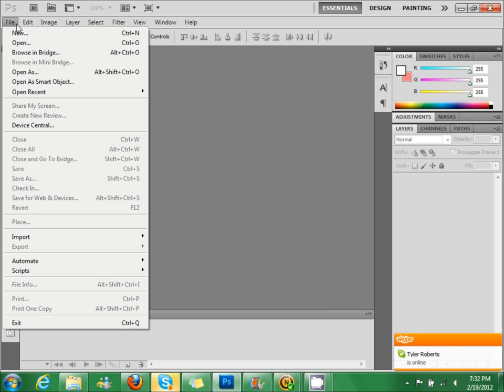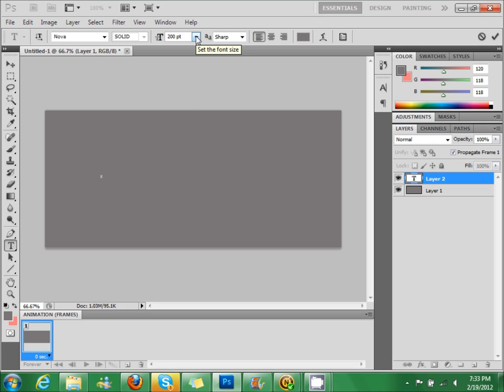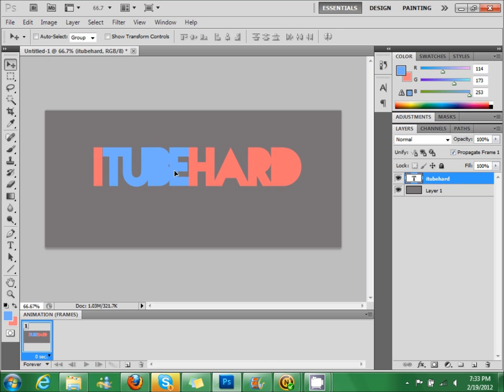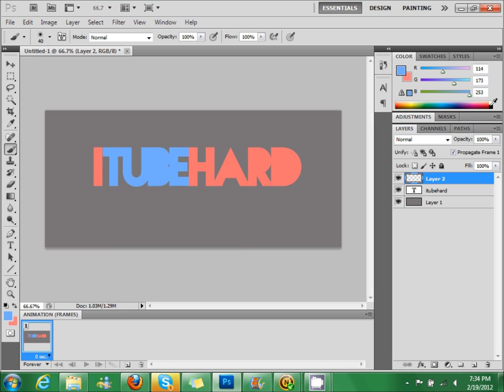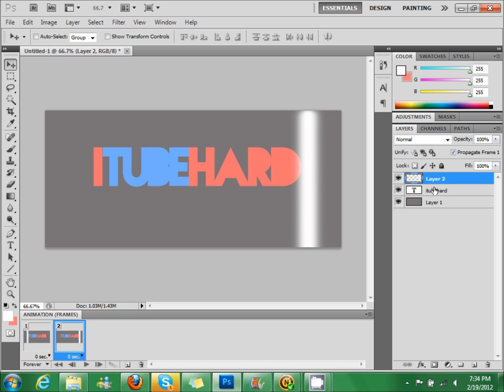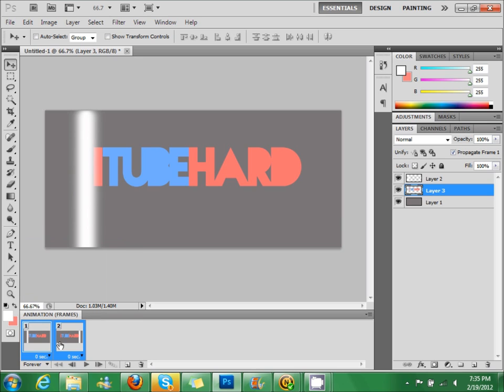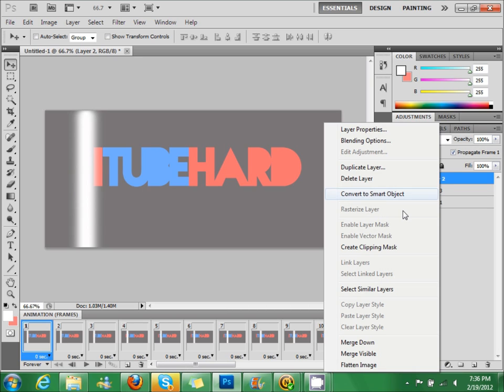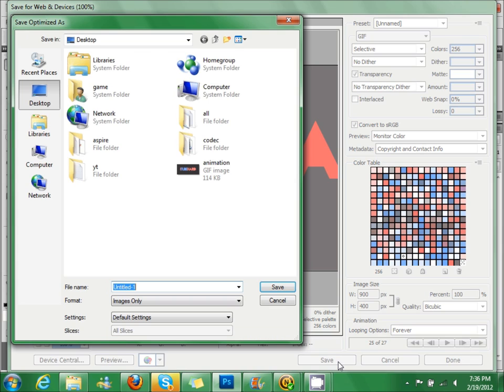Photoshop CS5 Animated Shine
Hello I will teach you guys how to make a easy youtube shine. This tutorial is a HQ video with voice to help you understand and interpret the information better. If you have any questions please ask!